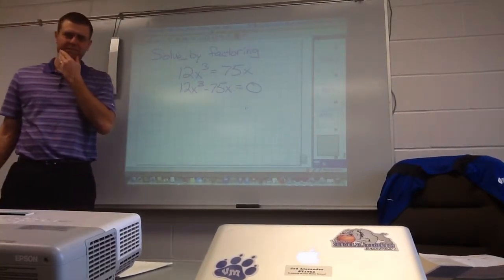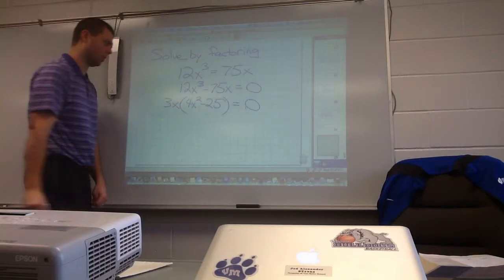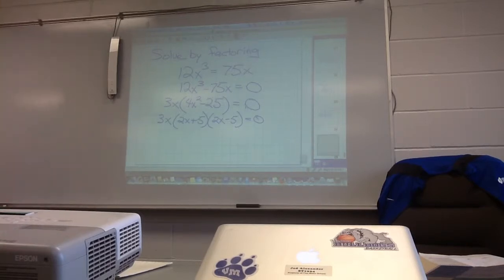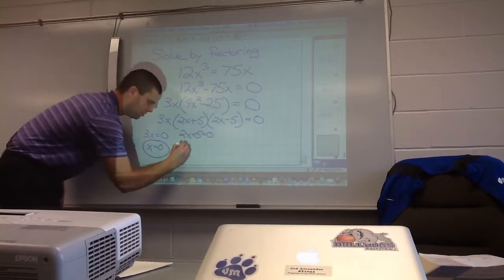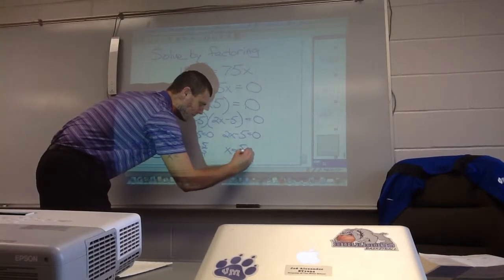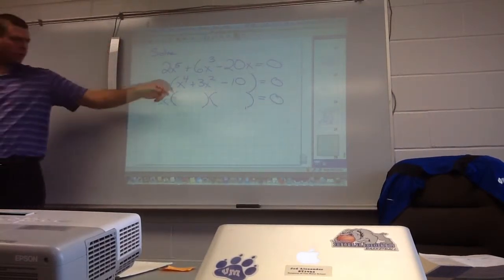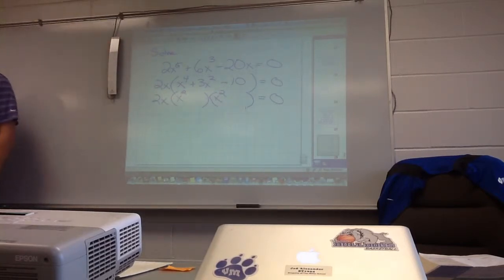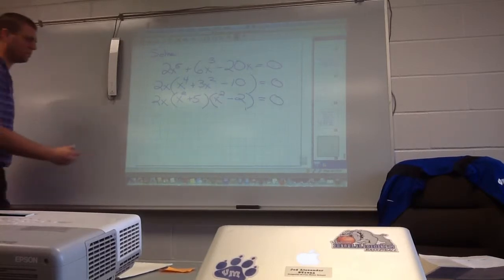Algebra 2 LT 5.2 Factor Polynomials Completely part 4 11-10-14